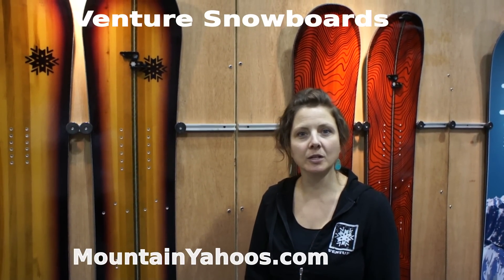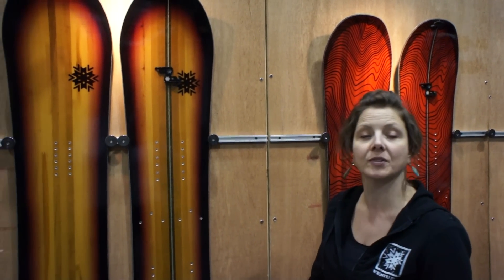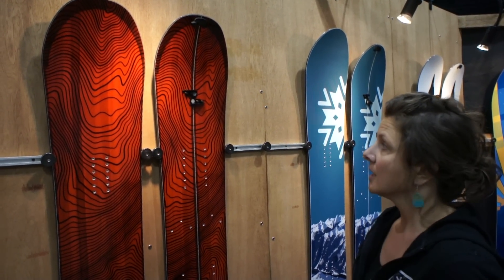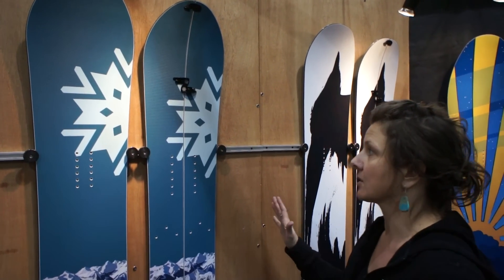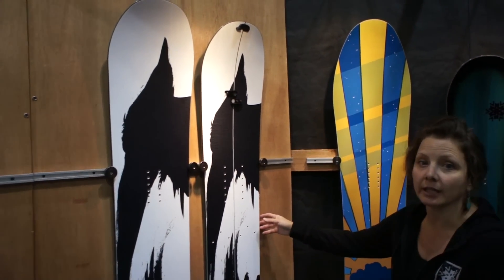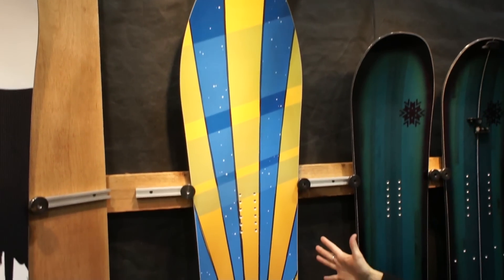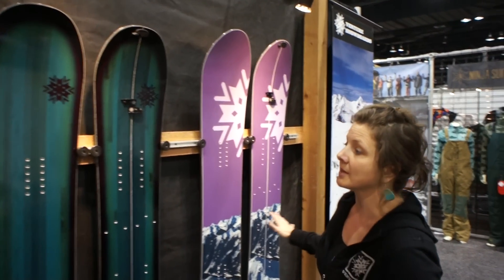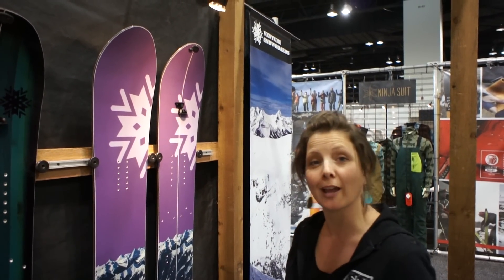Venture Snowboard and Splitboard product line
The new lineup of Venture snowboards and splitboards. Boards for back country splitboard ascent as well as regular mono-boards in-bound riding. Specialized designs for deep powder as well as a women's line of snowboards.